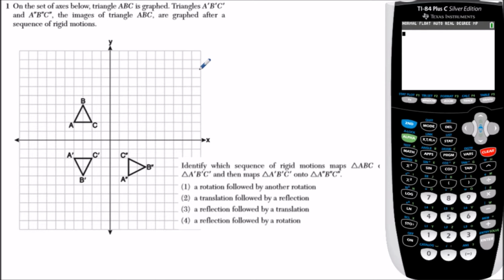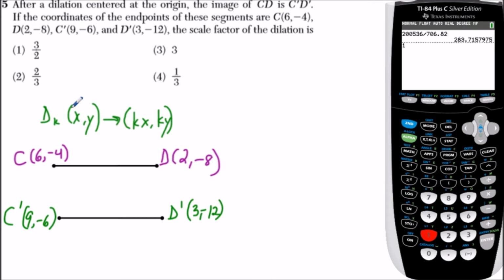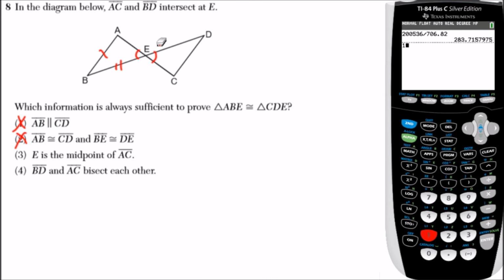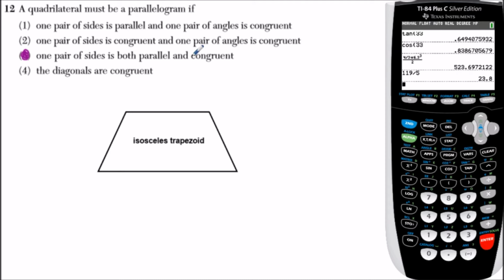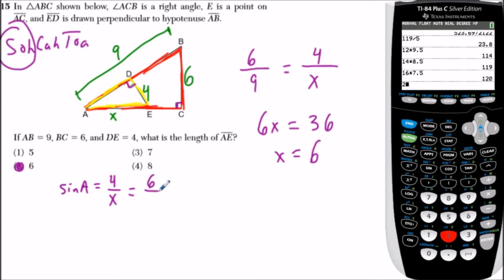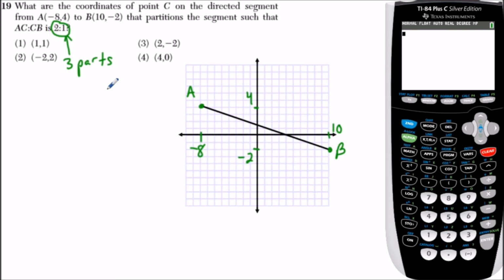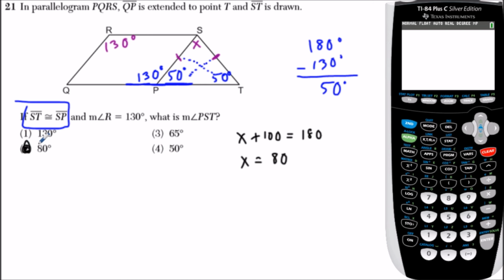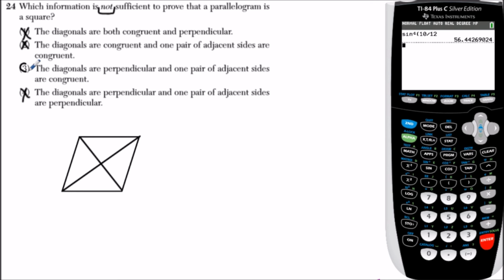Geometry Regents June 2019 (Part 1 Questions 1 - 24)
June 2019 Geometry Regents

This video is most appropriate for students looking for a crash course in geometry. In this video, I go (quickly) through the multiple choice section (questions 1-24) of the June 2019 Geometry Regents. The theme of this video is solving questions in the most efficient way possible, so the questions will flow somewhat quick.

Your feedback and requests are encouraged so please leave comments in the comment section below.